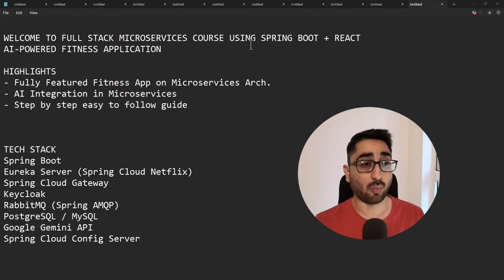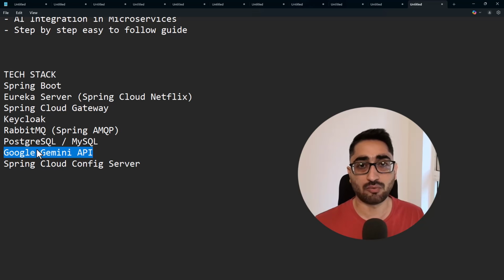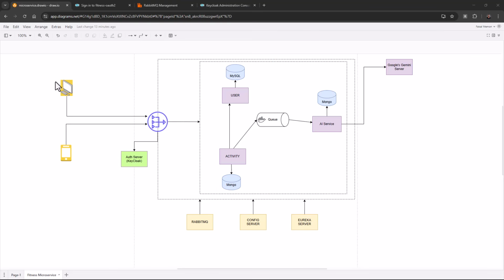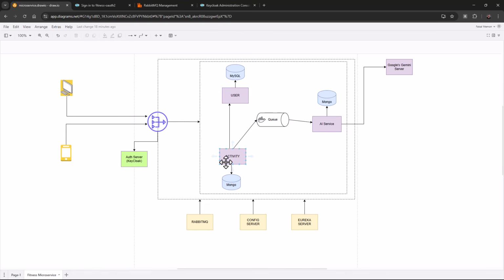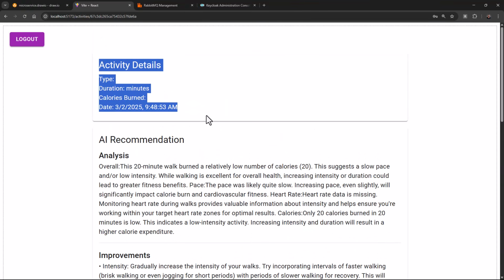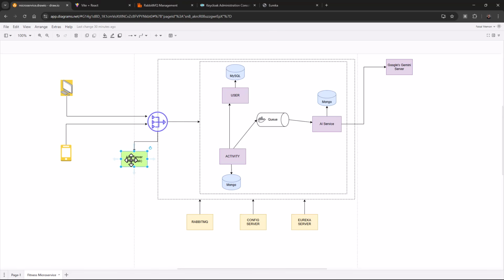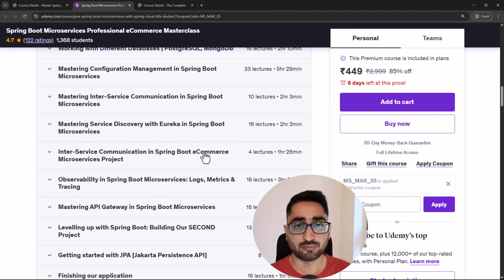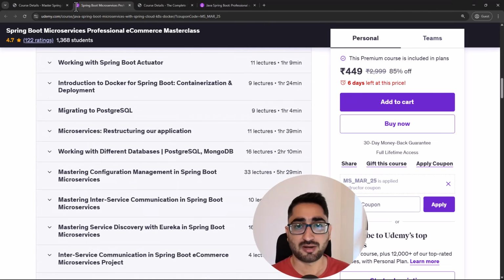🚀 Full-Stack Microservices Course | AI-Powered Fitness Project Demo, E-Commerce Microservices Update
🔥 BIG UPDATE! We’re taking microservices to the next level! 🚀

In this video:
✅ AI-Powered Fitness Project Demo – A full-stack microservices application with AI integration! 💪🧠
✅ Major Course Update – Our Udemy Microservices Course is now transitioning to an E-Commerce Microservices Project! 🛒✨
✅ What’s New? Better video quality, in-depth explanations, latest tools & tech, and a future roadmap for updates!

📌 No worries! The Job Application Project is still available in the course for those following it. You can continue learning seamlessly while also exploring the new content! 🎥

1. SPRING BOOT FULL STACK BY BUILDING COMPLEX ECOMMERCE PROJECT STEP BY STEP [85+ HOURS OF CONTENT]
2. MASTER SPRING SECURITY WITH REACT JS+OAUTH2
3. MASTER SPRING BOOT ECOMMERCE MICROSERVICES [52+ HOURS]
4. LEARN JAVA WITH 60+ HOURS OF CONTENT